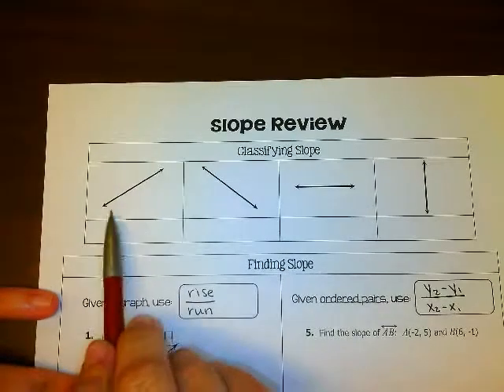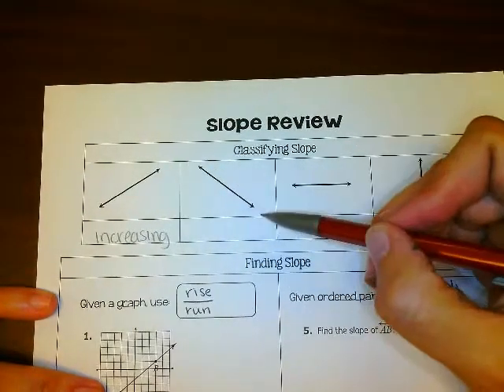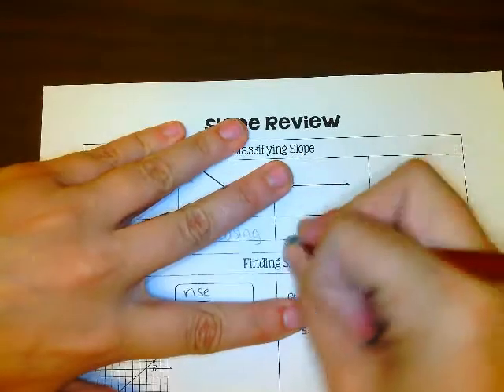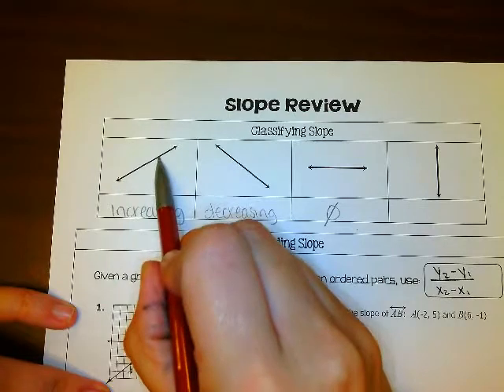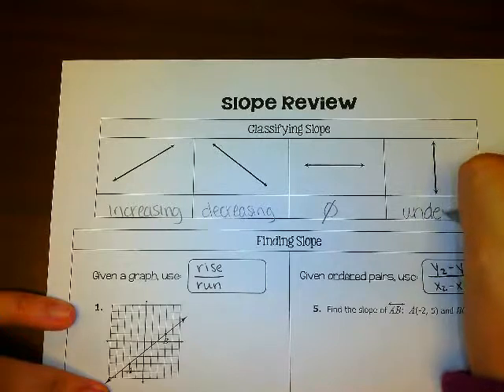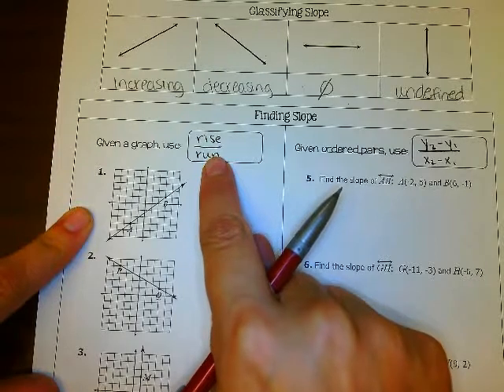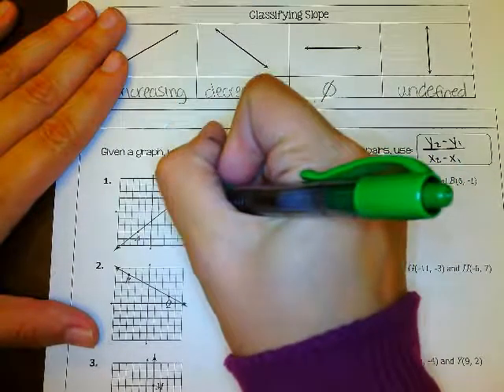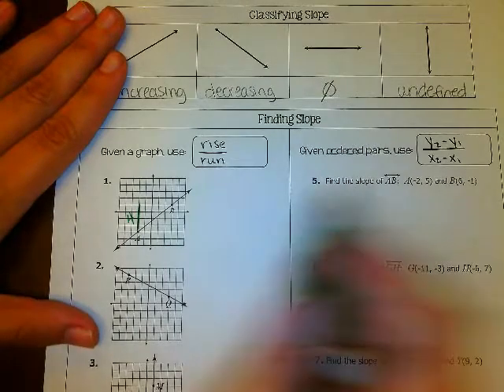Slopes part 5